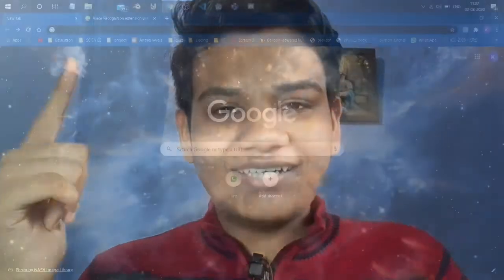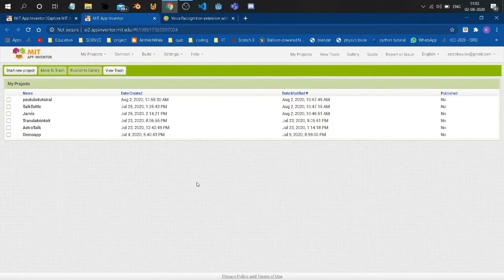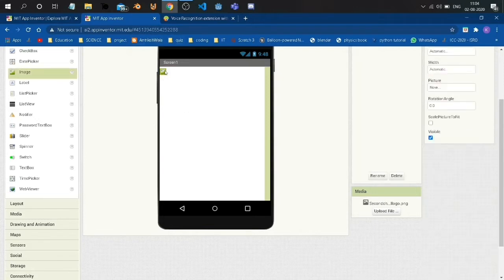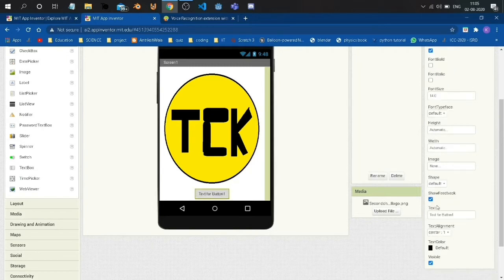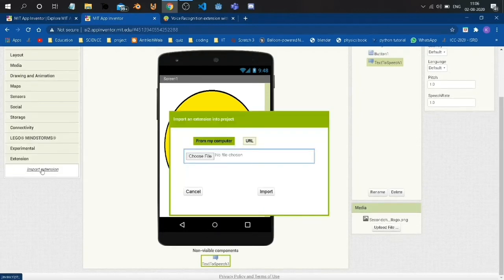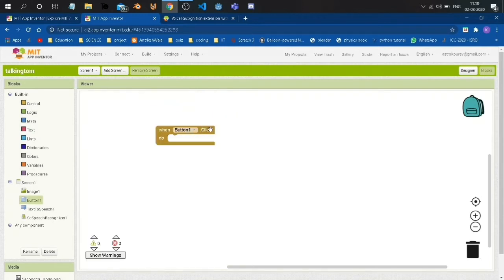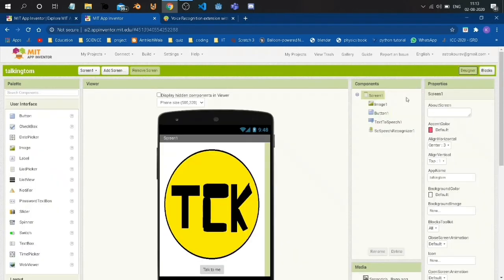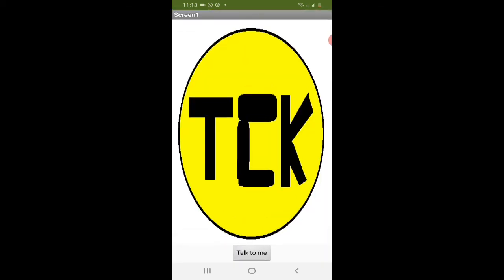How to make a talking tom app in 5 minutes without doing any coding. //By The Coding K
This is a tutorial showing how you can create your own talking tom app in just 5 minutes without doing any coding and using only your own logic.

Please suggest me in which language I should make videos.